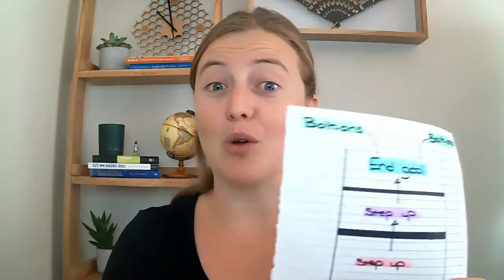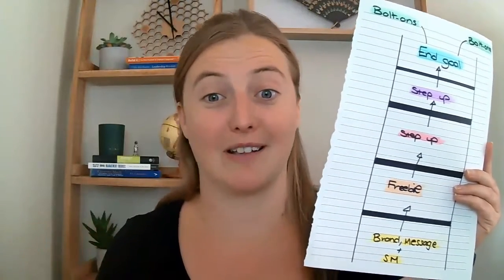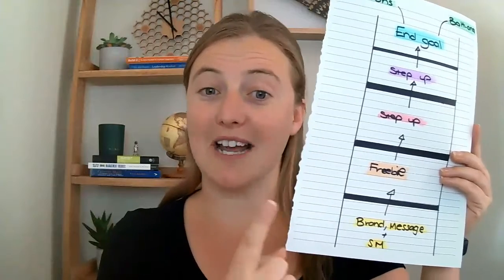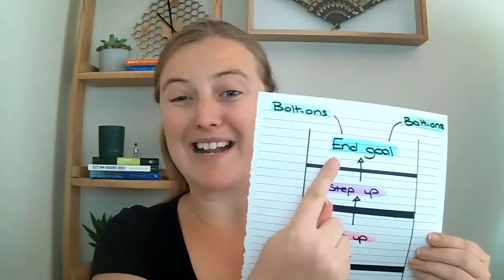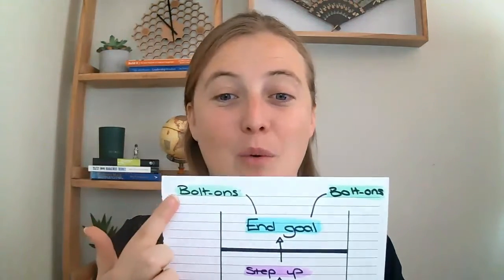Value Ladder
Creating a value ladder will help you increase your average order value per customer in your business. This is a long term strategy that helps you focus your business. Grab a piece of paper and create yours.

The blog I mention in the video can be found

If you want more help around your business strategy - Download my eBook - Blueprint to Business Success